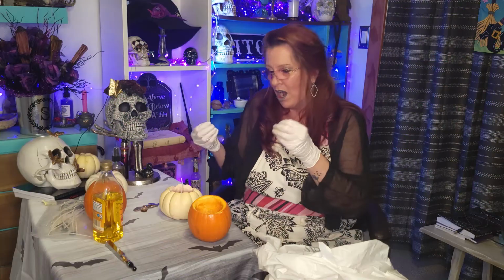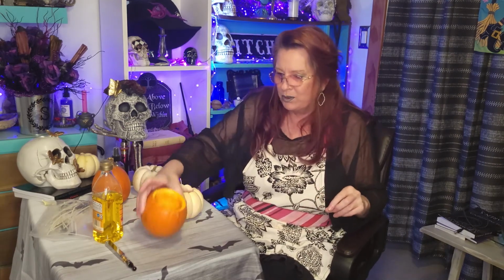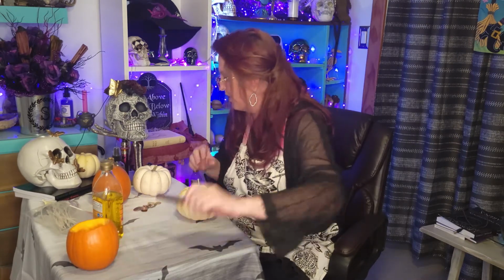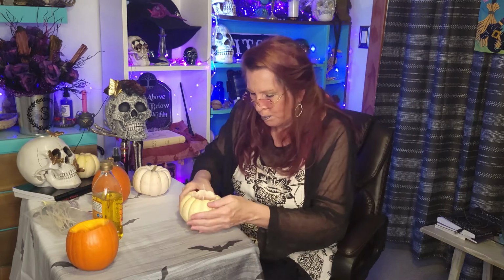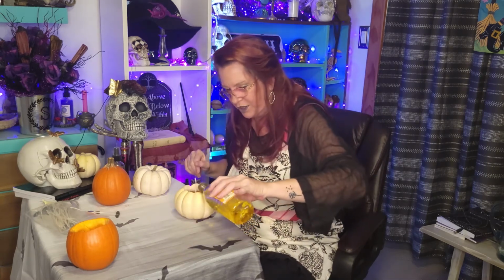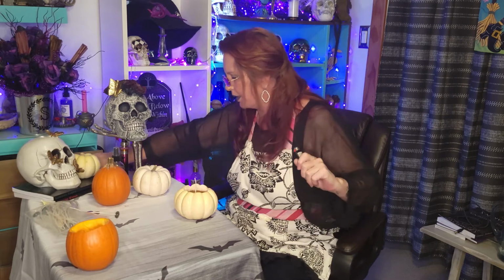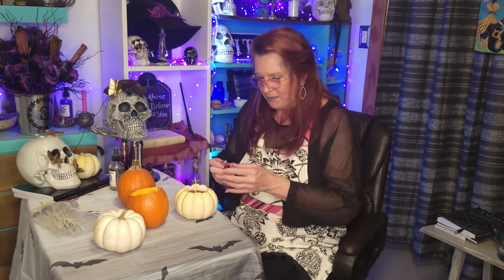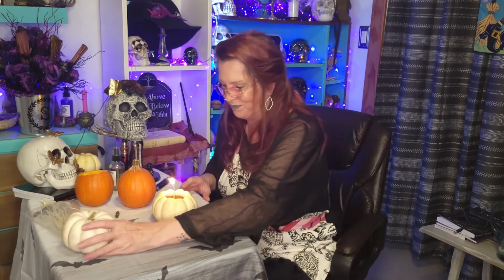Spirit Offerings Pumpkin Candle DIY witch craft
Create a candle for spirit offerings.

BOOKS
Conjuring Dirt
Hoodoo in the Psalms
Crossroads Witchcraft: The Ingredients
Crossroad Witchcraft: Adult Coloring Book
A Guide to the Witches' Season of the Dead
Dedicant's Handbook To Coven Life
Bag Yo Mojo
Magickal Herbal Teas & Incense Recipes

ABOUT THE HOUSE OF WITCHCRAFT (H.o.W)
The House of Witchcraft is a global crossroad tradition that recognizes all paths to divinity. Through honor, reference and respect, we accept, embrace and celebrate the magick of the crossroads. We are individuals of many paths who recognize that our traditions do not need to be identical to embrace the magick shared within the crossroads of all paths.

All paths lead to divinity and we are here to embrace the magick of that journey.

About Taren S (Mama Brigit)
Author. Crossroad Witch. High Priestess. Taren S. stood in her first magickal circle at 17 years old in the backwoods of North Carolina in an American Witchcraft Folkloric Tradition. Her original coven has hived off several times since forming over 30 years ago.
She is a southern conjuring Witch with deep ancestral roots in the dirt. For over a decade, she worked at a Haitian Voodoo Priest’s botanica (shop) as a spiritual counselor and professional tarot card reader. Furthering her magickal and spiritual path she was initiated as a Mama Bridget within American Voodoo/Hoodoo.